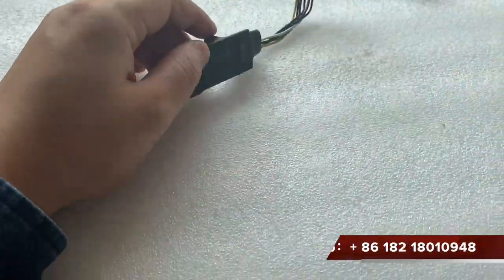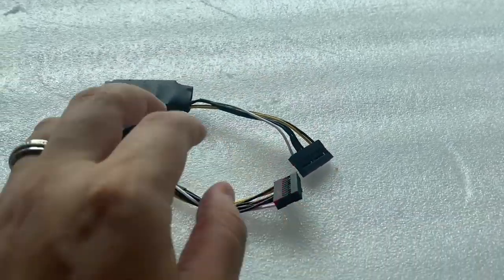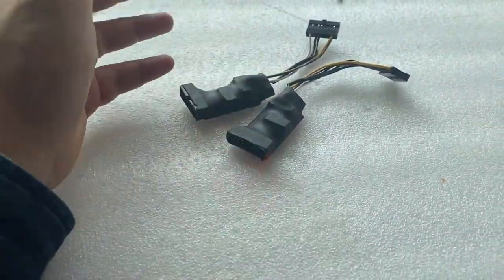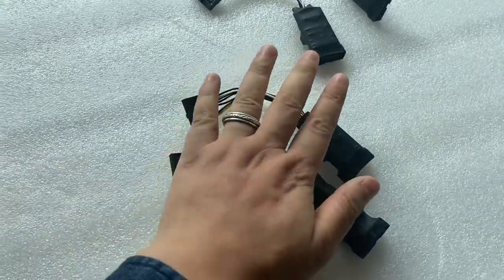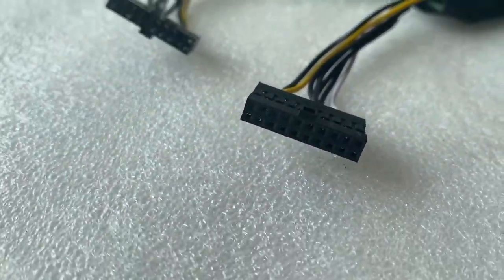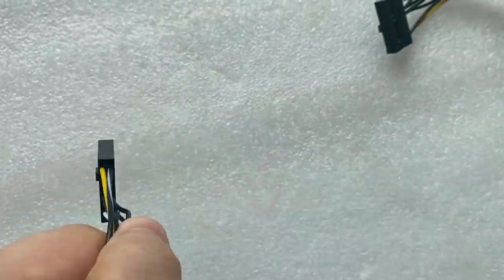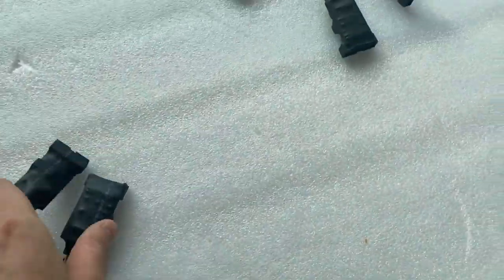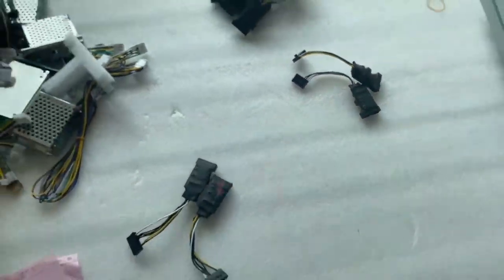Anti Theft Device For PTI GBA Bill Acceptor Using On Video Slot Game Machine For Sale